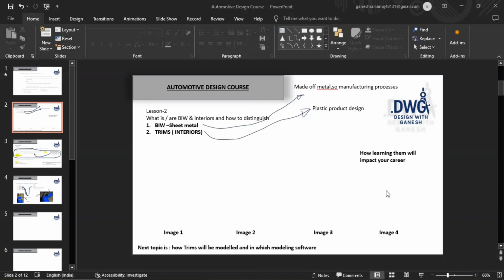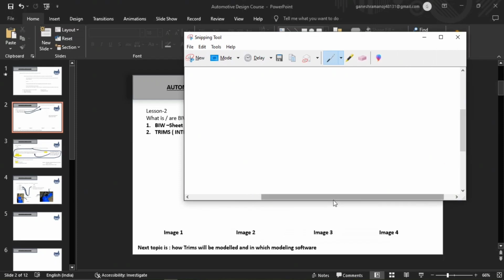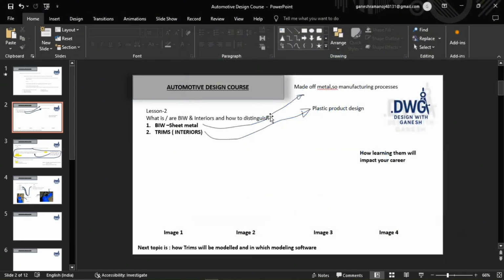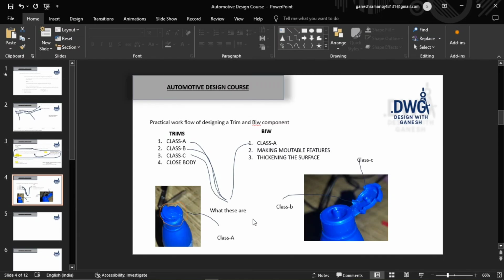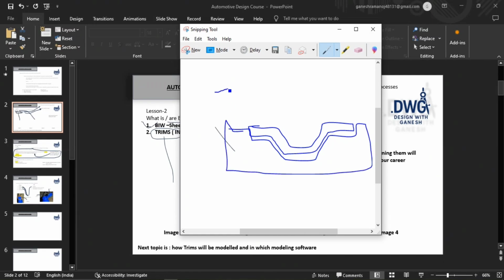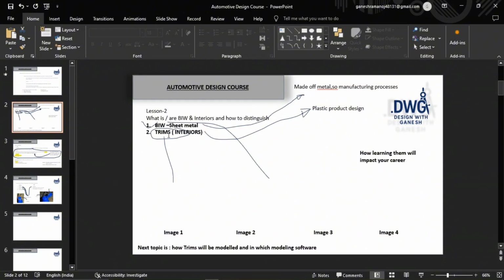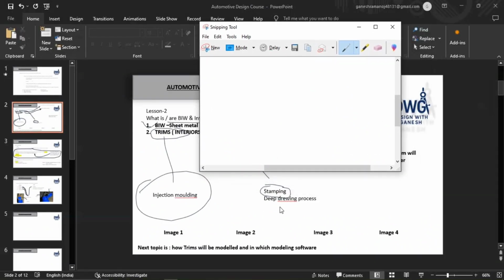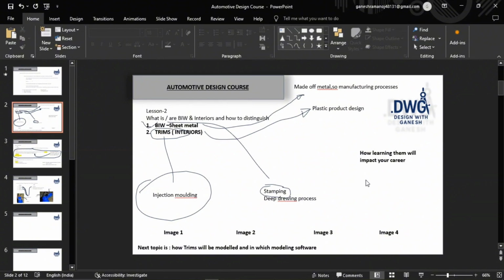L-2 | Biw and trims - explanation | automotive design course by dwg